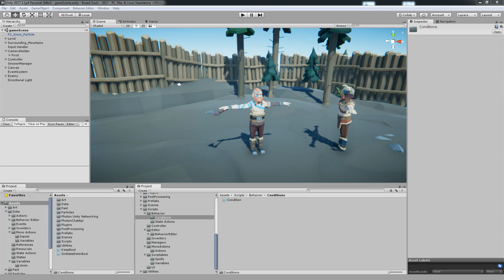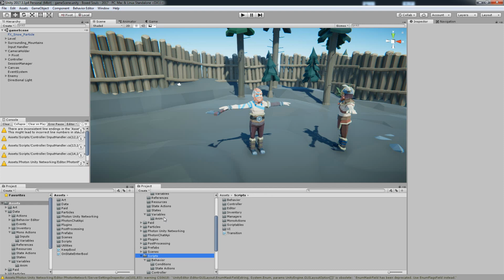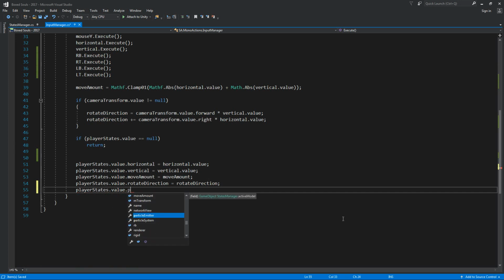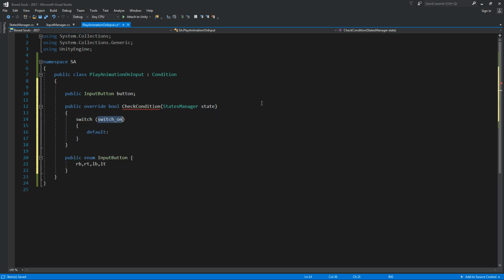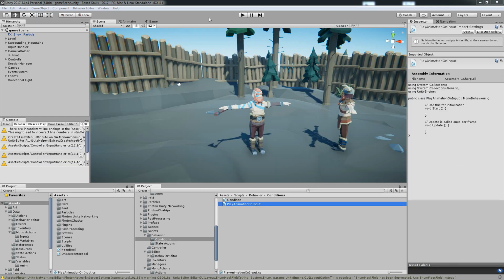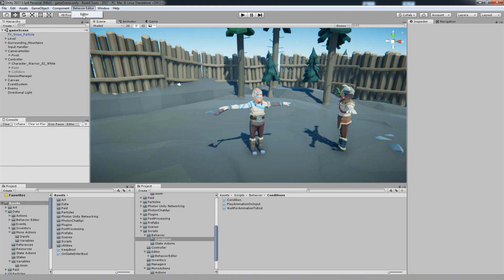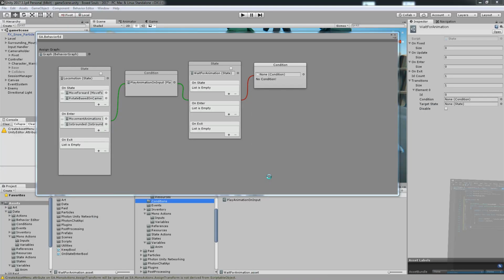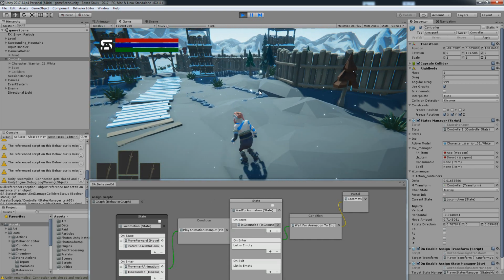(Start from part 150) Souls-like Part 69 ( ͡° ͜ʖ ͡°) Animation Triggering & State Transitioning